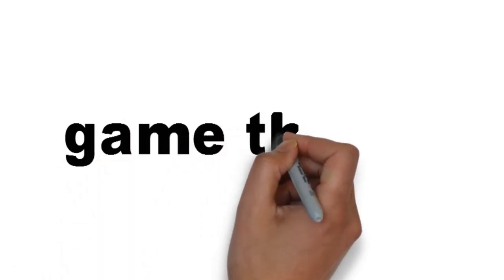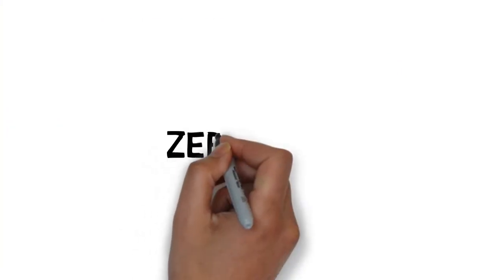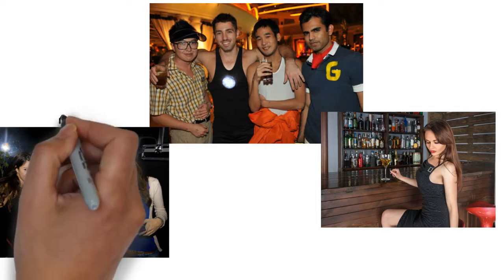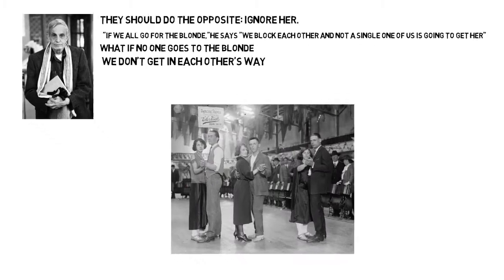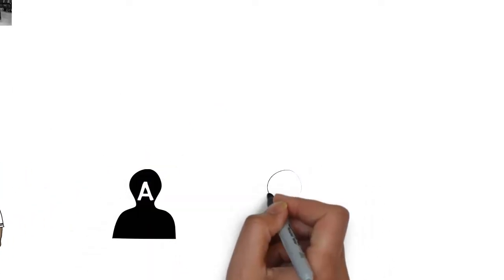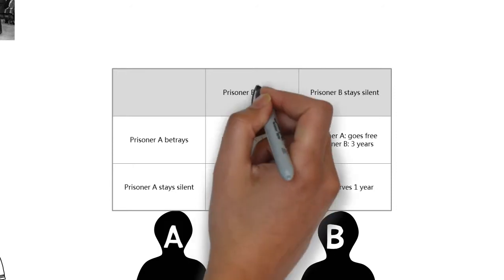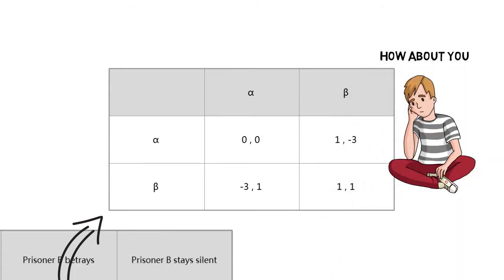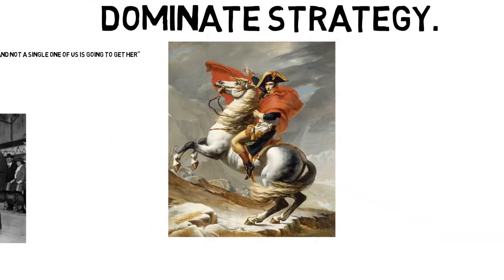Game theory - beautifulmind- prisoner's dilemma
Game theory can help you make better decision.
Game theory is "the study of mathematical models of conflict and cooperation between intelligent rational decision-makers."

Game theory is very useful. It can dramatically improve your way of thinking.
Game theory is mainly used in economics, political science, and psychology
Most research in game theory focuses on how groups of people interact.
check out the movie the beautiful mind to learn more about game theory.
  A game about cooperation and betray

movie - John F. Nash Jr -  beautiful mind

Get free education and practical advice